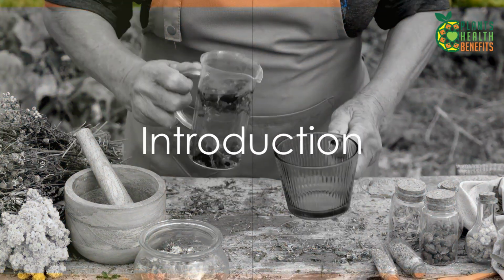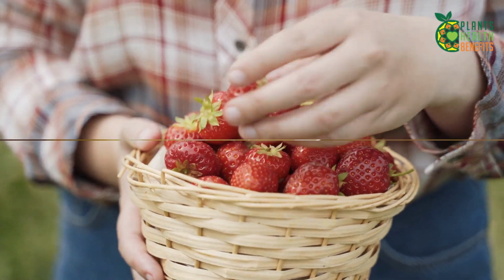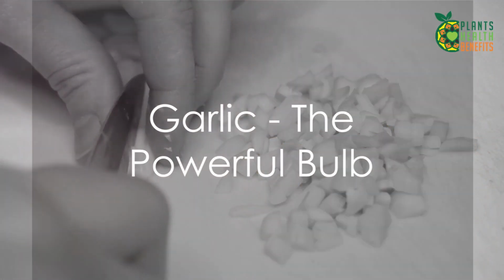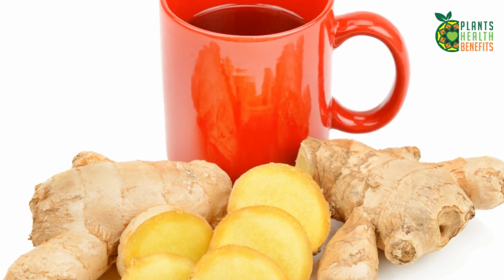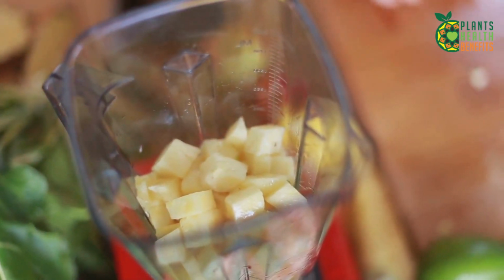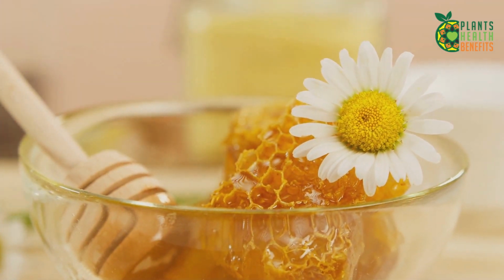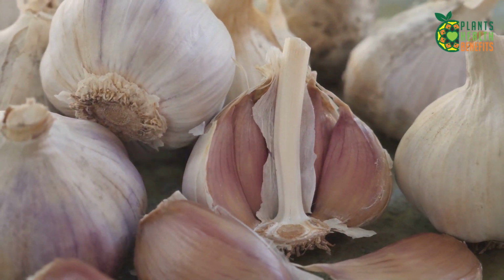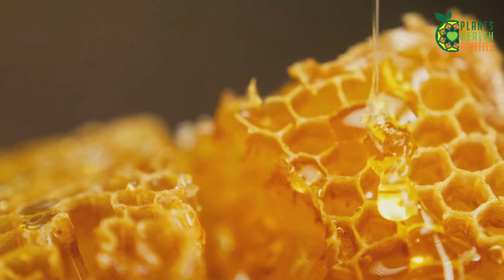COUGH & CATARRH Remedies | Plants Health Benefits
coughremedies natural relief with Nature's Remedy: Top Plants and Fruits to Soothe Cough and Catarrh on Plants Health Benefits. Discover the soothing properties of various plants and fruits known for their ability to alleviate coughs and clear catarrh. From immune-boosting herbs to vitamin-rich fruits, learn how to harness the power of nature to ease respiratory discomfort. Explore effective home remedies and dietary tips to support your respiratory health and promote faster recovery. Join us as we uncover natural solutions for cough and catarrh and embrace a healthier, more holistic approach to wellness.